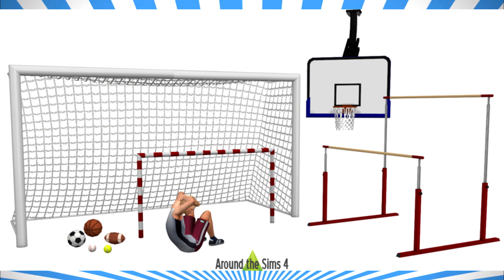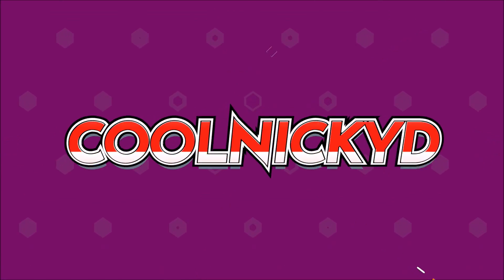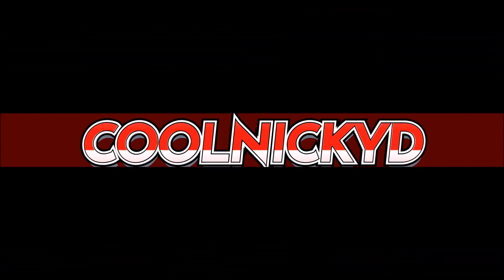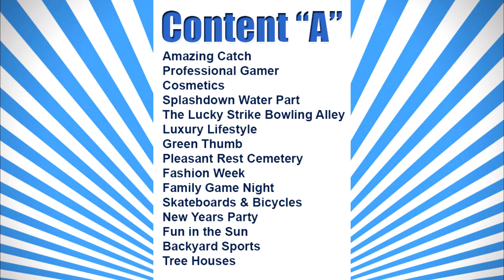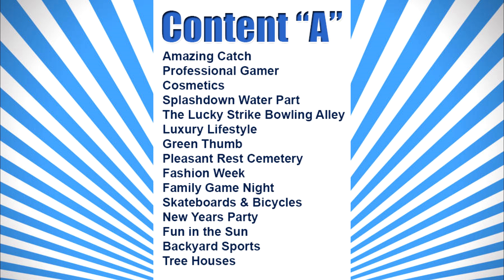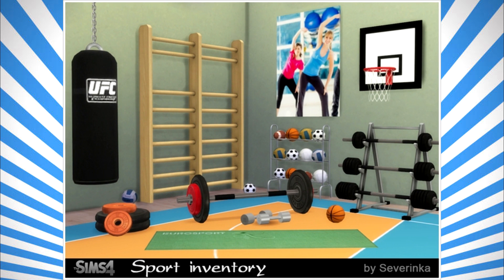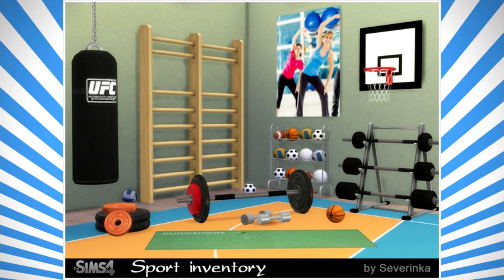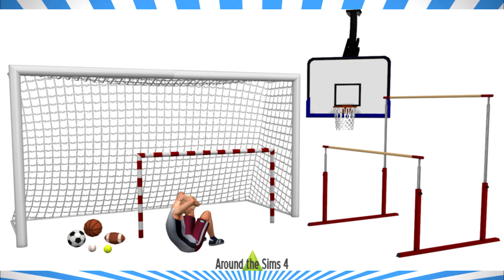Sims 4 - Sports Stuff Pack!? (Ideas)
⚽︎✰♢✐✹☟ PLEASE READ☟✹✐♢✰⚽︎

LINKS

OTHER

☞ FAQ☜
How old are you?
- 17✓
Computer?
-CyberPower PC✓
Recording Software?
-OBS✓
Microphone?
-Blue Snowball iCE✓
Thumbnail Maker?

☞CURRENT SERIES☜
Sims 4 Rumors & News
Simvivor Reality Show

-=Video Requirements=-
n/a

THE END